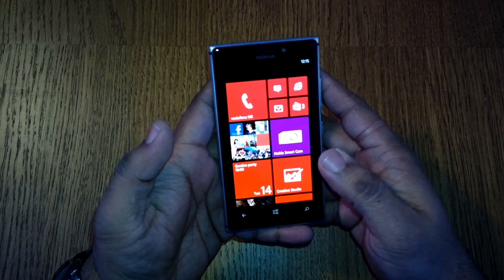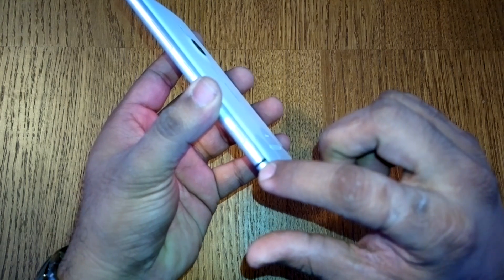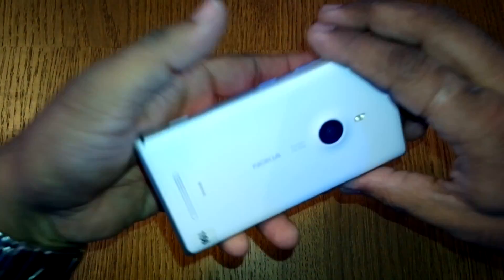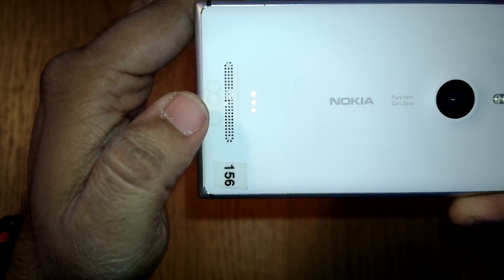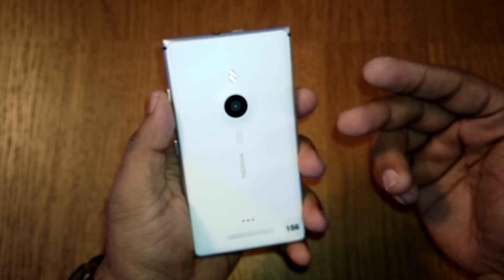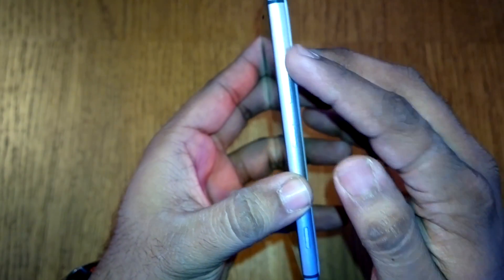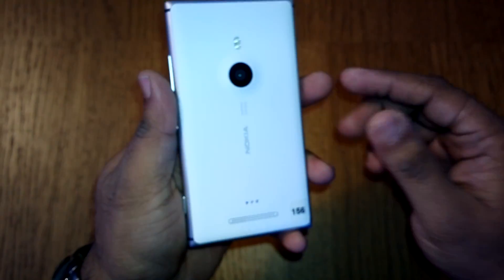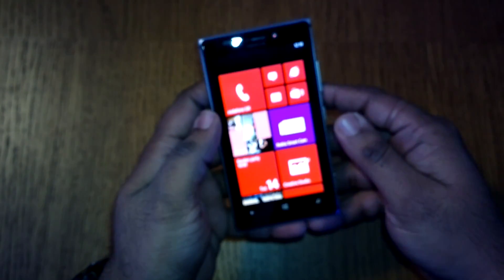Nokia Lumia 925 Hands On Review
How Lumia 925 Looks like